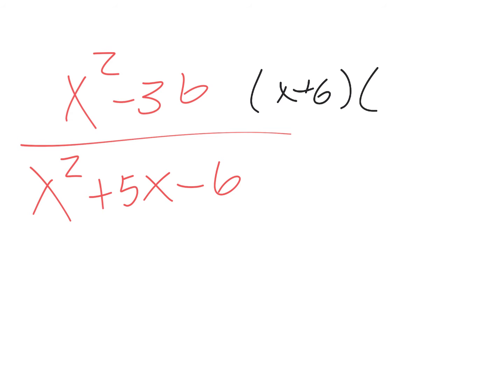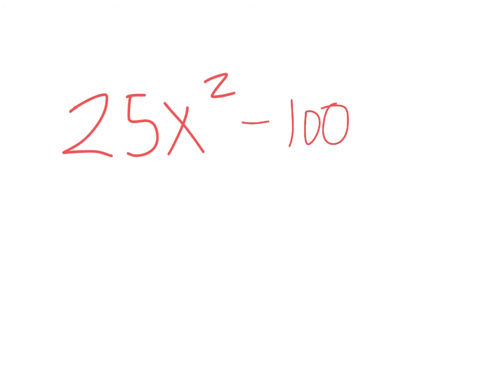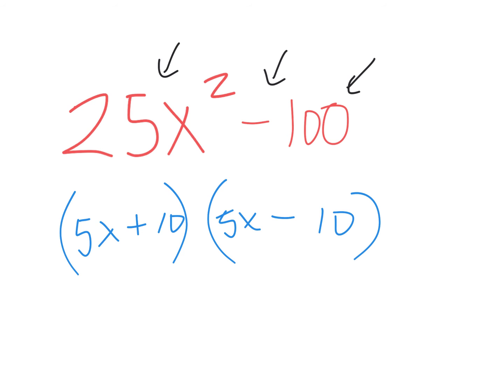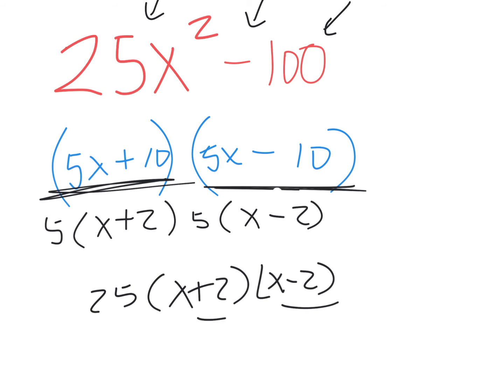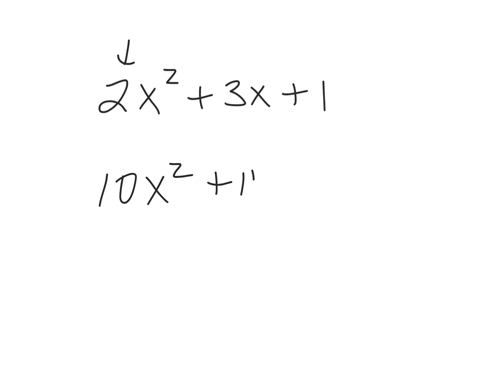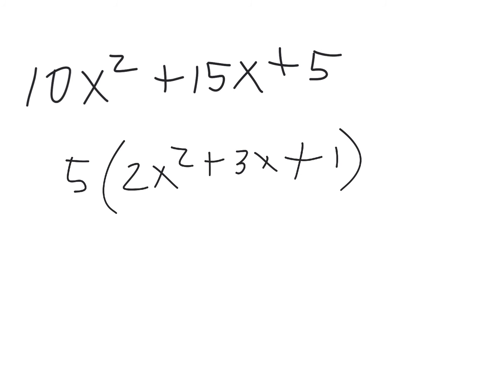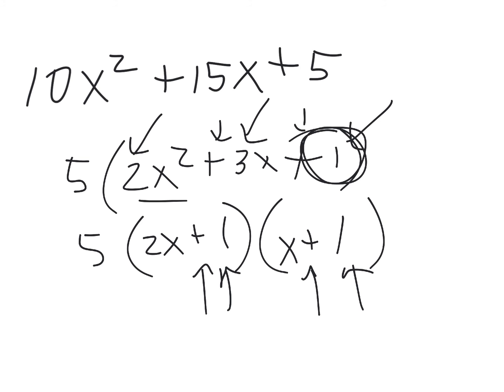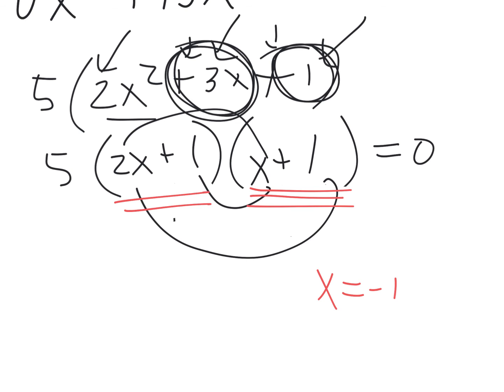jan 13 factoring review day hpc.mp4